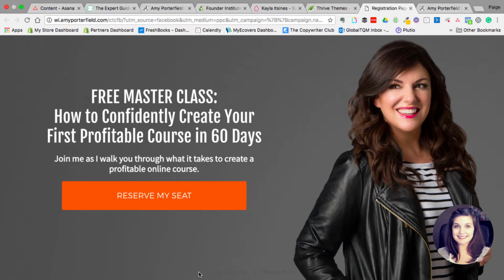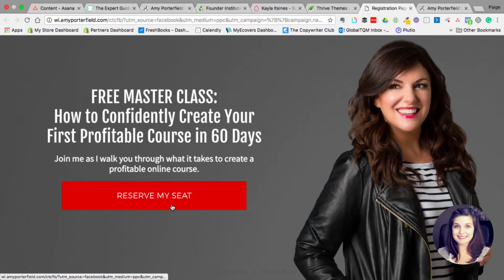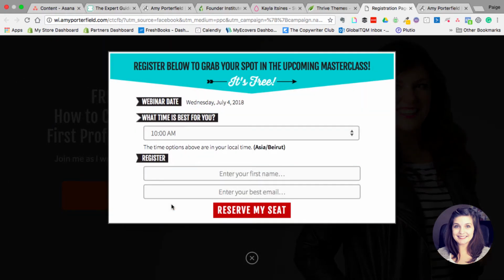Landing Page Critique: Amy Porterfield's Master Class